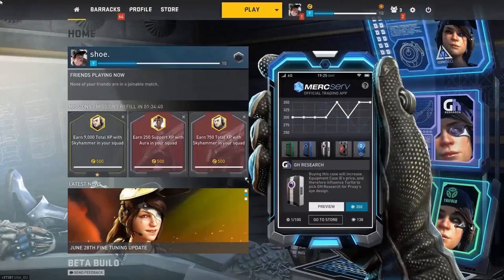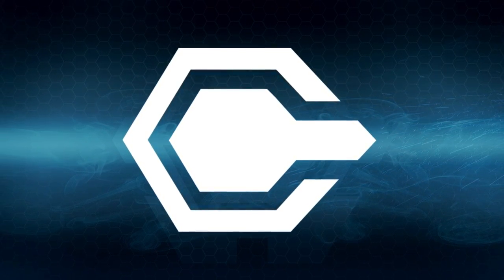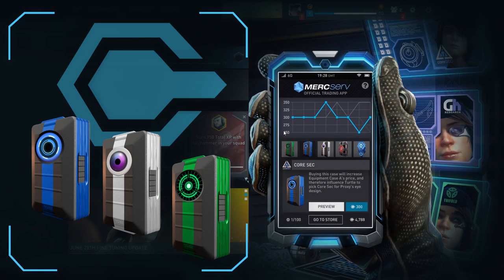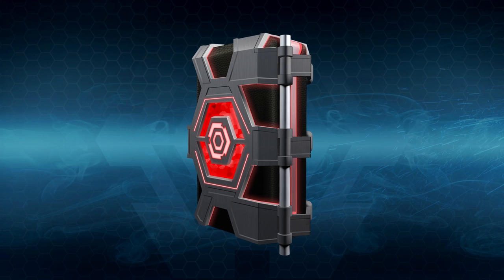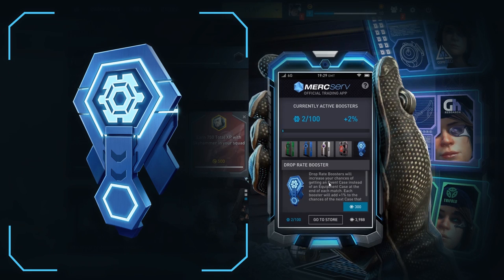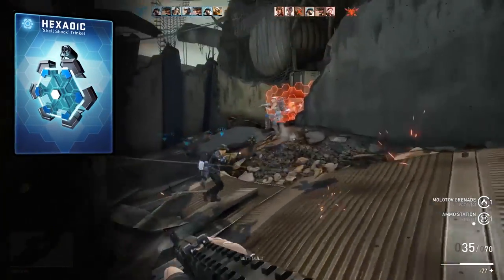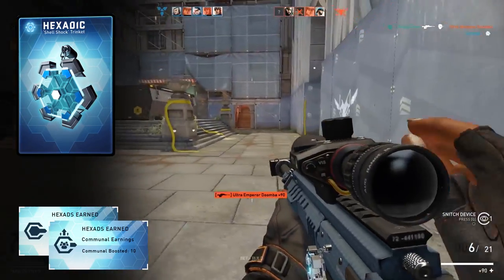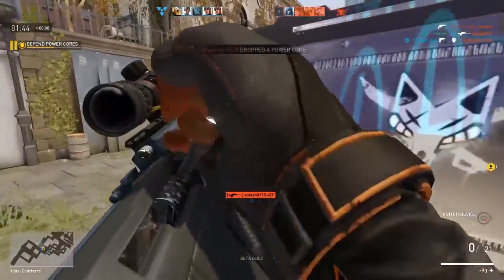Dirty Bomb: The Shell Shock Event Rundown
Want to know more about the Shell Shock event? You've come to the right place.